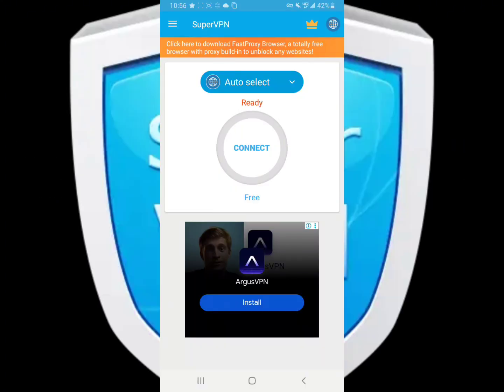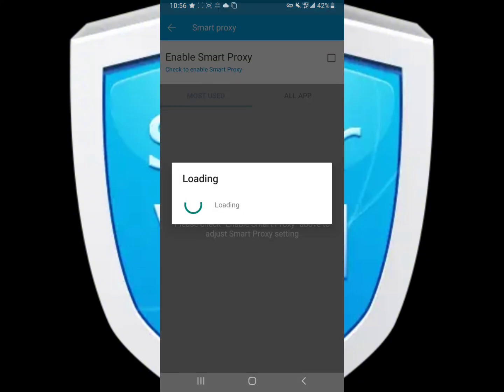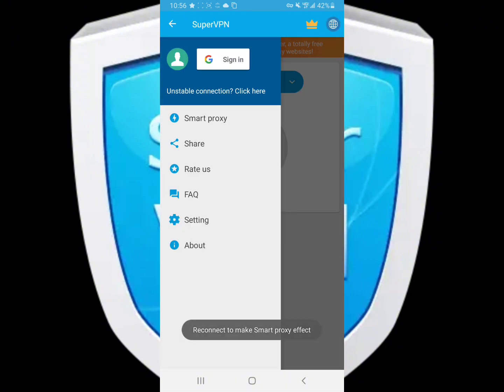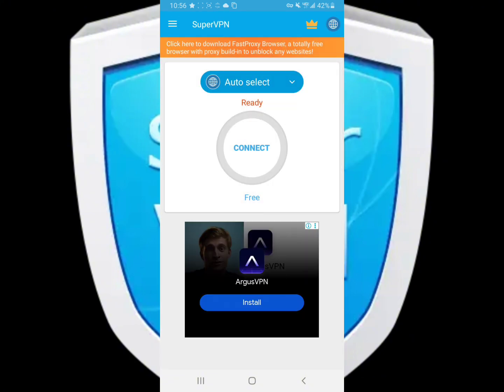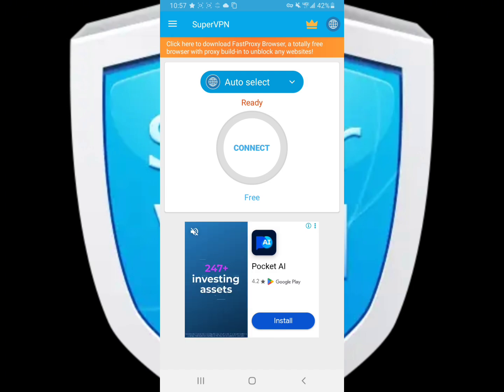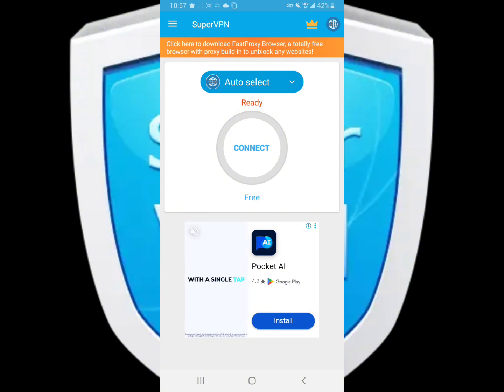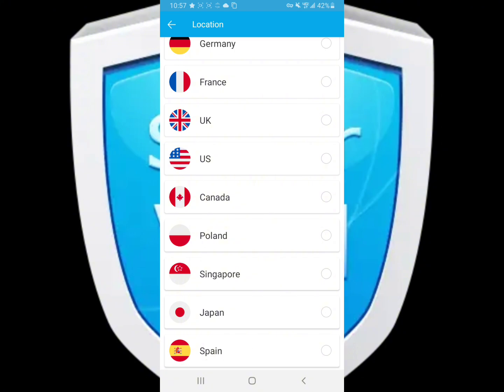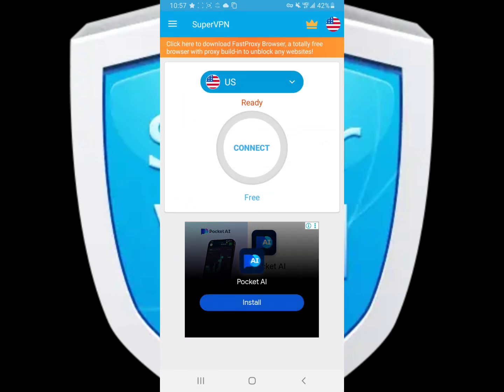SuperVPN how to use